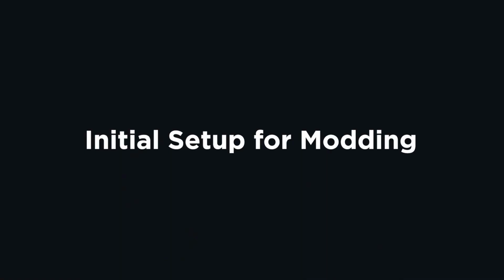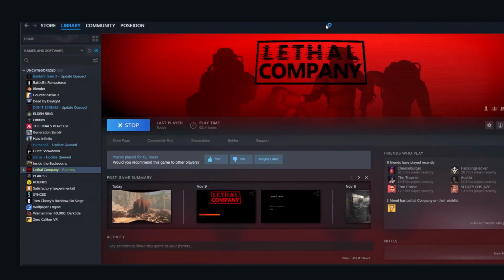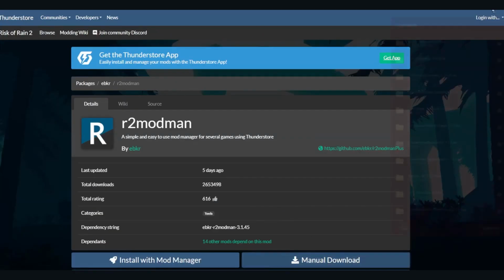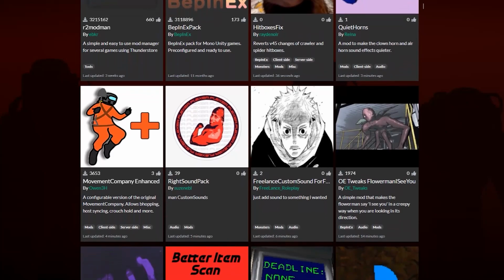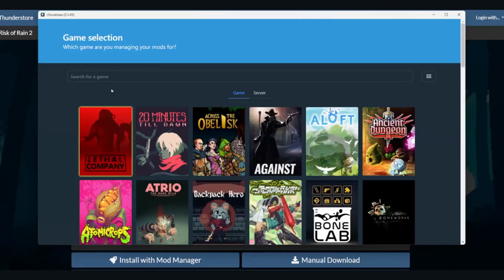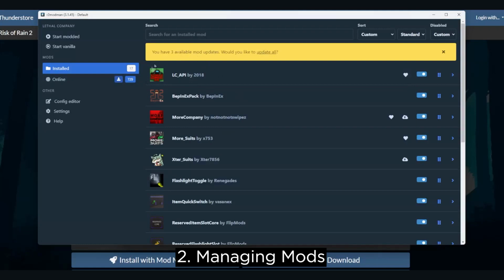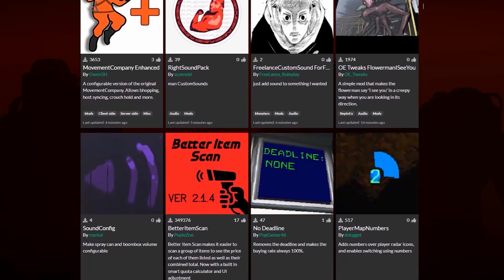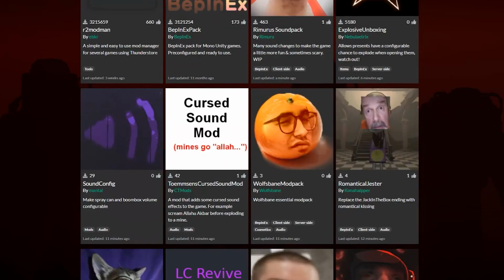How to Install Lethal Company Mods (Step by Step Guide)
🚀 How to Install Lethal Company Mods comprehensive guide. 🎮
Welcome!
In this detailed tutorial, we'll take you through the process of enhancing your Lethal Company gaming experience with exciting mods. Whether you're new to modding or an experienced gamer, this video is your go-to resource for a seamless mod installation process.

🔍 What You'll Learn:
1. Introduction to Mods: Understanding the world of Lethal Company mods and how they can transform your gameplay.
2. Finding Mods: Tips on where to find the best mods for Lethal Company, including recommendations for top modding websites and communities.
3. Safety First: Essential advice on how to avoid harmful mods and keep your gaming setup secure.
4. Installation Guide: A step-by-step walkthrough of the mod installation process, including:
   - Downloading mods safely
   - Extracting files (if necessary)
   - Navigating to the correct Lethal Company folder
   - Placing mod files in the appropriate directories
5. Troubleshooting: Common issues encountered during mod installation and how to resolve them.
6. Gameplay with Mods: Demonstrating how the game looks and functions with mods installed.

- Easy to Follow: Clear, concise instructions suitable for all skill levels.
- Practical Demonstrations: On-screen examples to guide you through each step.
- Expert Tips: Insider knowledge to enhance your modding experience.

Share your modding experiences and questions in the comments below. Happy gaming, and let's take your Lethal Company experience to the next level!

Mr. Dibbles
🎥 Videos about everything and anything that can help you and make you happier!
🎨 Written, voiced and produced by Mr. Dibbles.

Rest assured, we only recommend products and services that we genuinely believe in. Your support through these links helps sustain our channel and allows us to keep creating valuable content. Thank you for your understanding and support!

-Mr. Dibbles